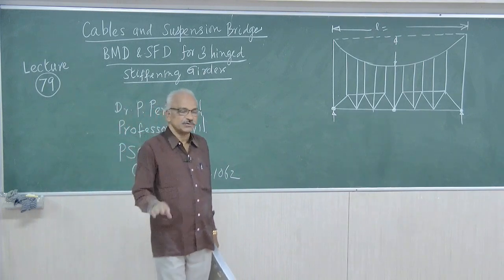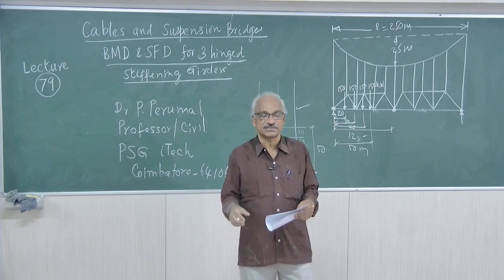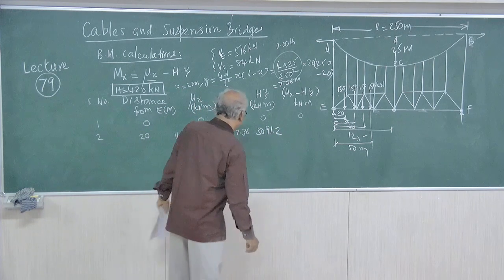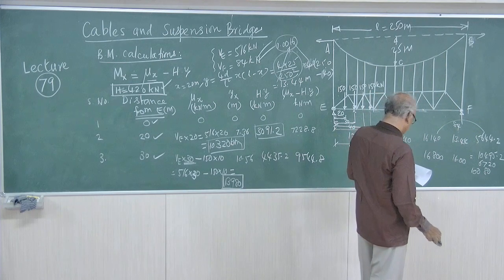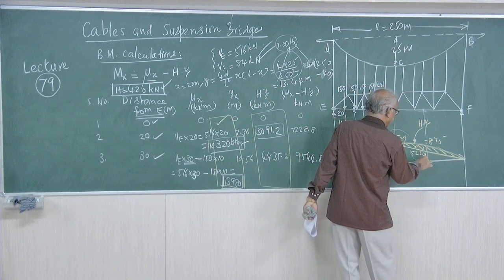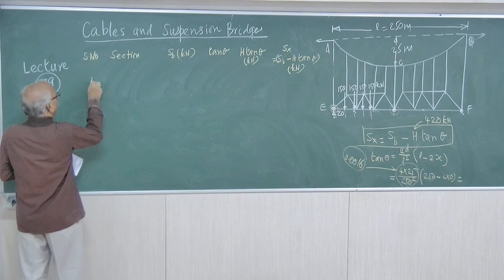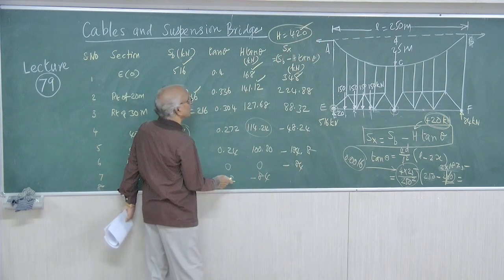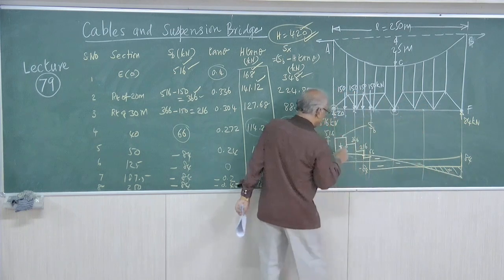Lecture 79 : BMD & SFD for Three Hinged Stiffening Girders : By Dr.P.Perumal, PSG ITech, CBE.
Cables and Suspension Bridges - Bending Moment and Shear Force calculations - Three Hinged Stiffening Girders - BMD and SFD plotting - Numerical Example.